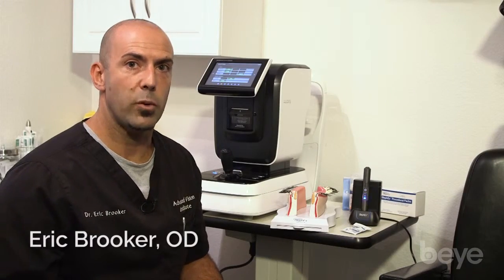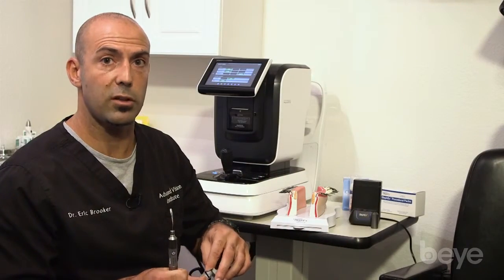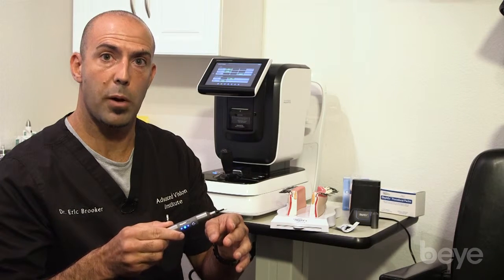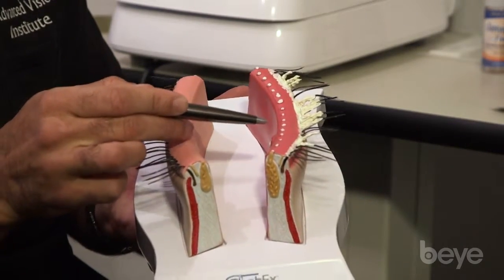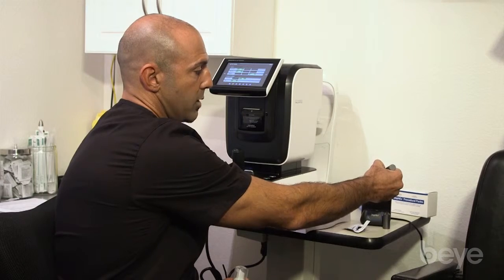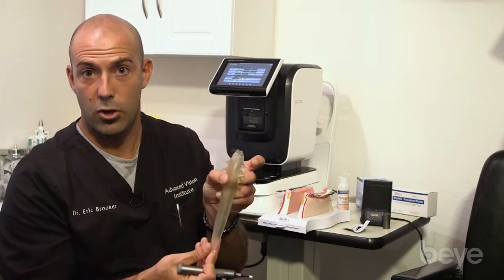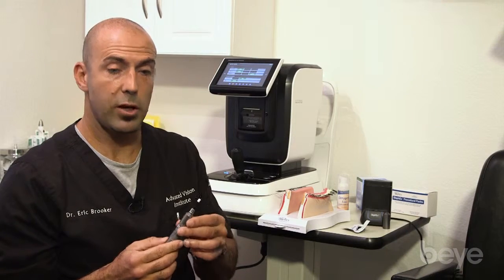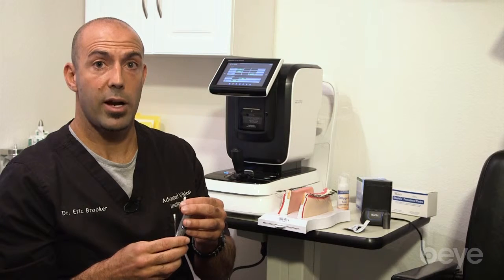Blephex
Eric Brooker, OD, discusses treating blepharitis and demodex with the BlephEx. To view the full article on Beye,